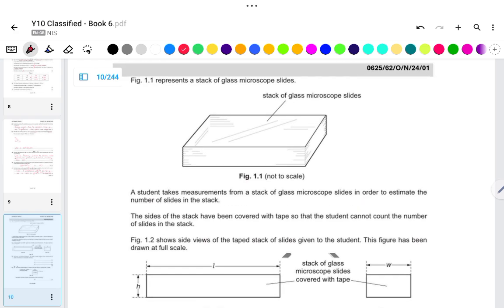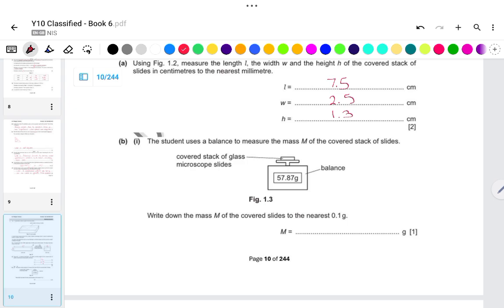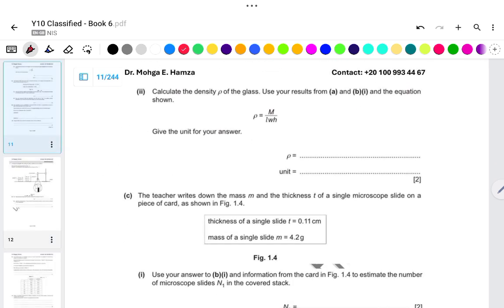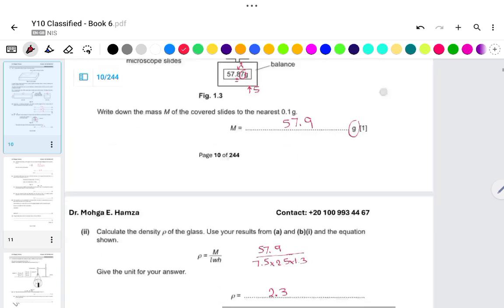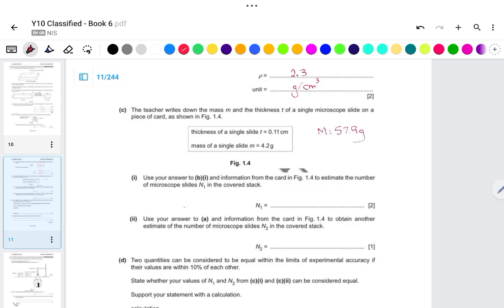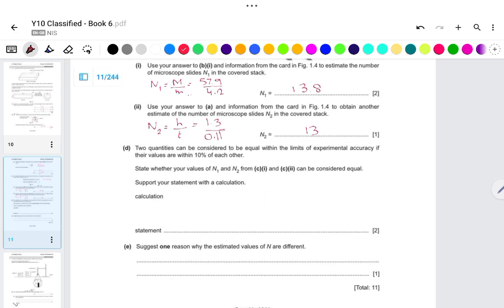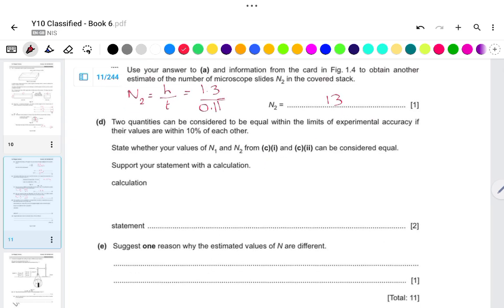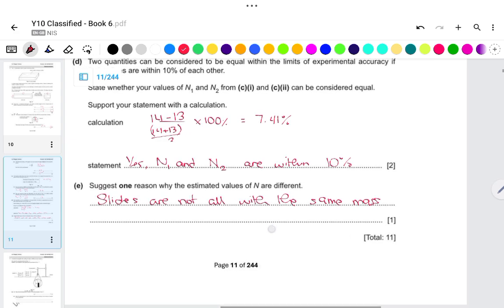IGCSE Physics 0625 Paper 6 | Oct–Nov 2024 | Variant 62 | Step-by-Step Marking Guide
Join me as we solve IGCSE Physics Paper 6 (O/N/24, Variant 62) — explaining how to present data, handle graphs, and earn every mark. Understand examiner expectations and build confidence for Paper 6 success!